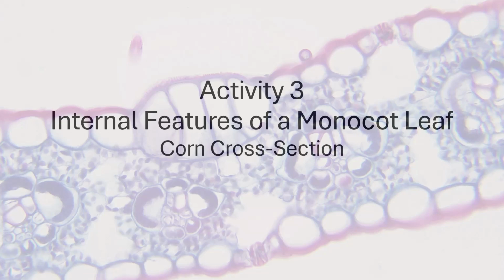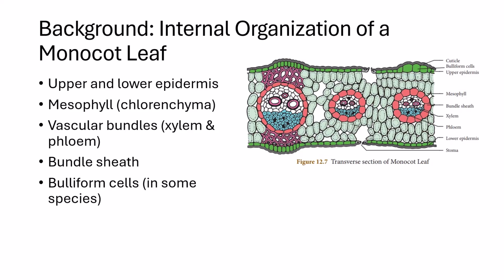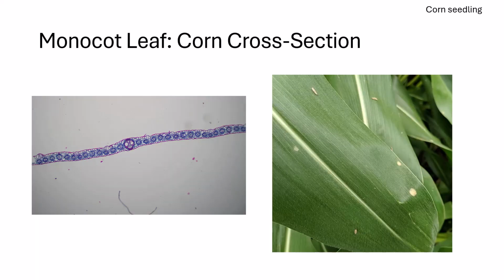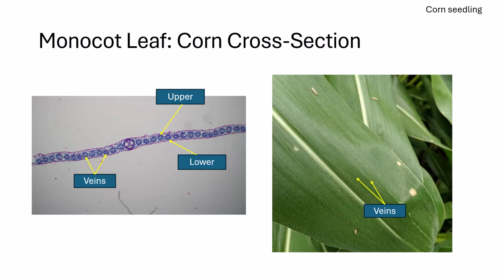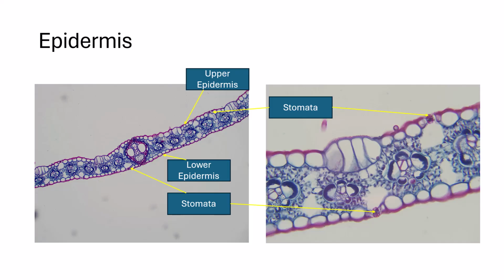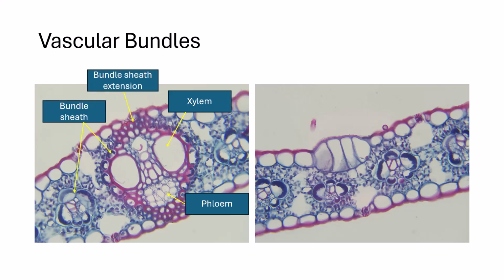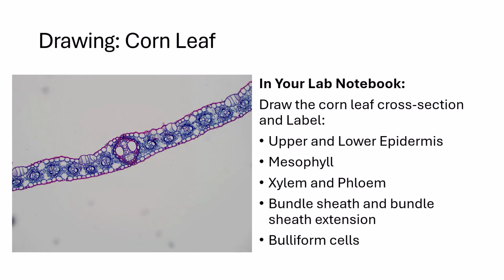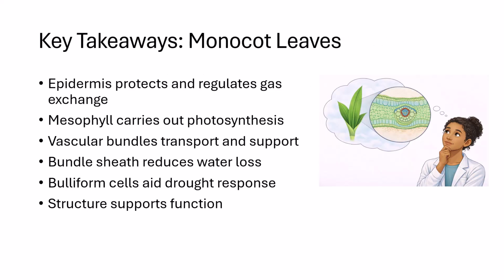What’s Inside a Corn Leaf? A Deep Dive into Plant Tissues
Analyze the internal structure of a monocot leaf to understand how corn plants manage water transport and photosynthesis.

This breakdown examines the specific arrangement of the epidermis, mesophyll, and vascular bundles within a monocot leaf cross-section. We focus on how these specialized tissues function together to support the plant's survival, providing a clear look at the microscopic details required for your botany labs.

Beyond basic anatomy, we explore the role of bulliform cells and their critical impact on drought response. By identifying these features, you can better interpret how plants maintain homeostasis under environmental stress. This guide provides the scientific framework needed to accurately document plant structures and improve your reasoning in biological studies.

0:00 Anatomy of a Monocot Leaf
0:56 Tissue Systems and Vascular Functions
2:18 Microscopic Observation of Corn Leaves
6:10 Connecting Structure to Leaf Function